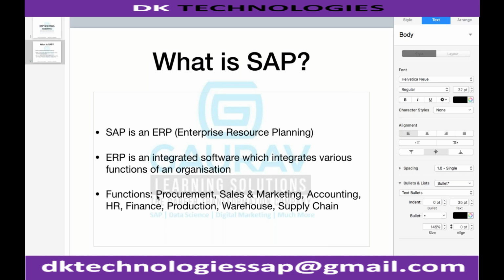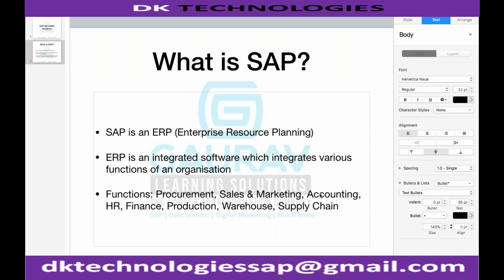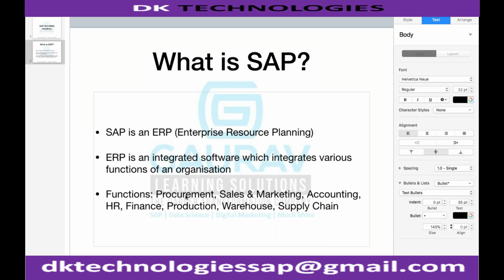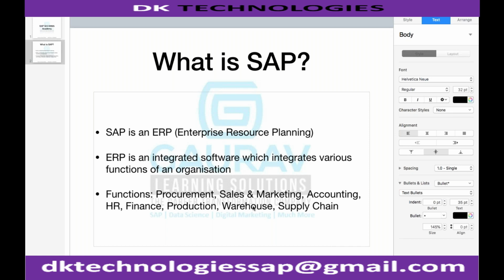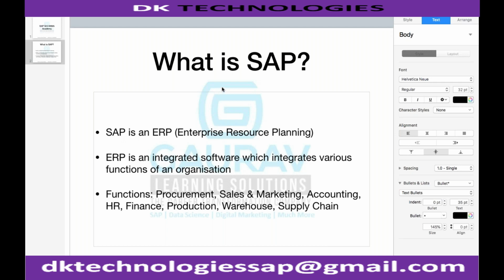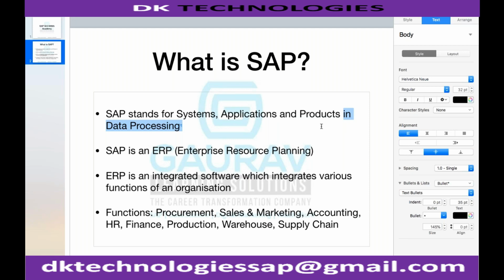How to Configure Sales Distribution - S4HANA | Sales Distribution in Sap | DK TECHNOLOGIES